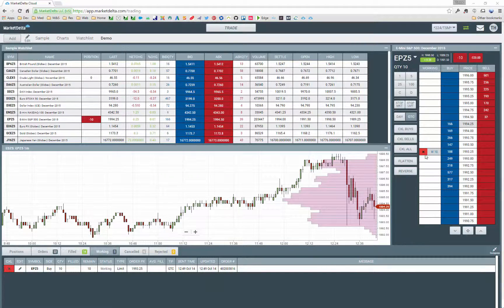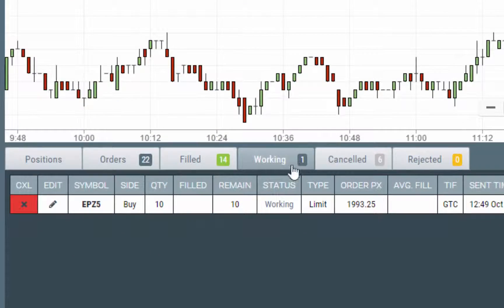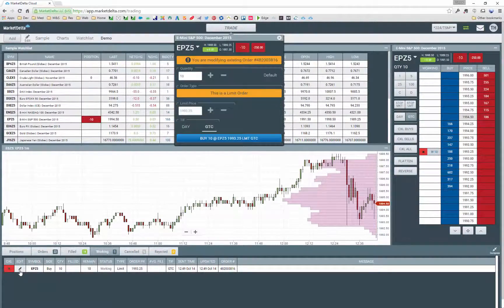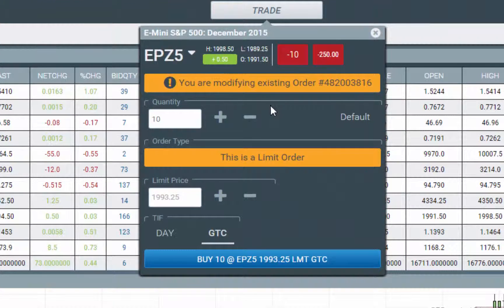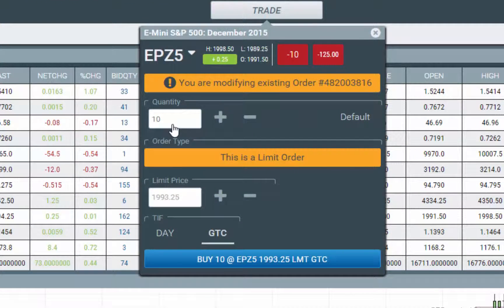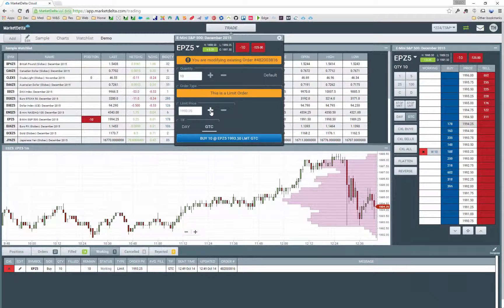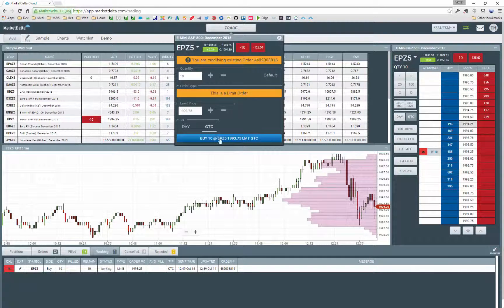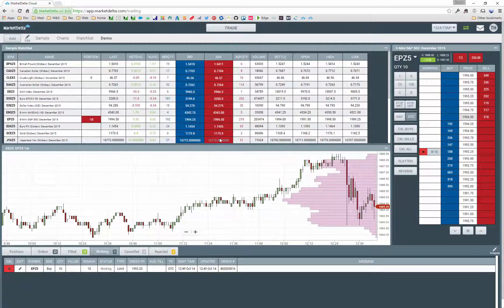How to Modify a Working Order - Quick Start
Brief overview of how to modify a working order.